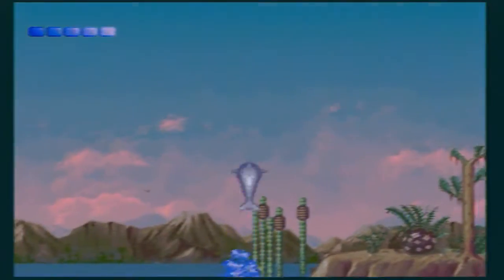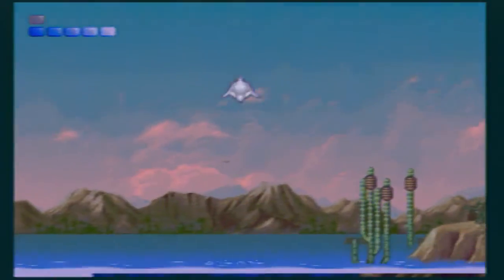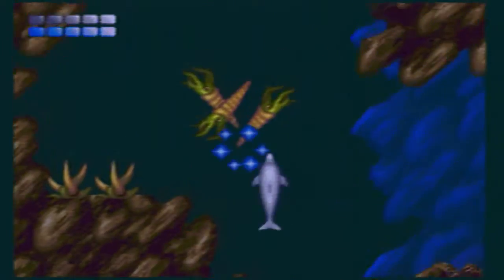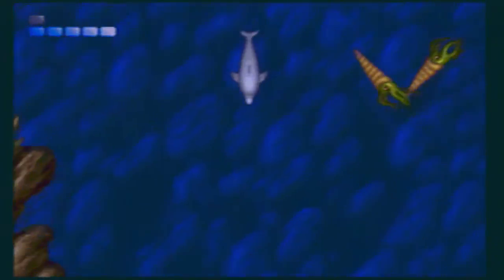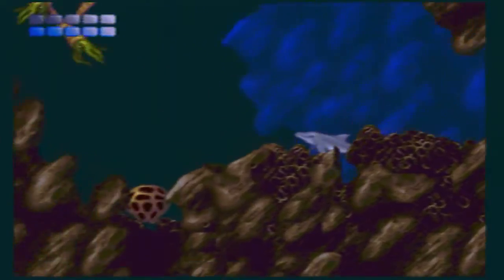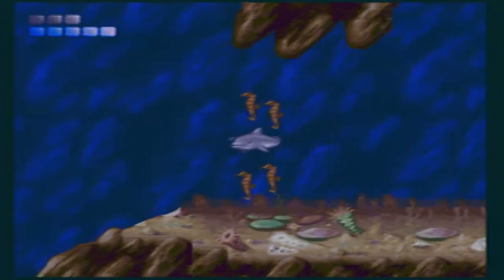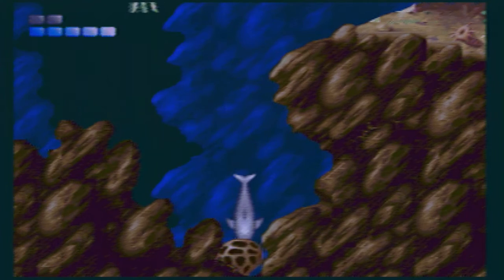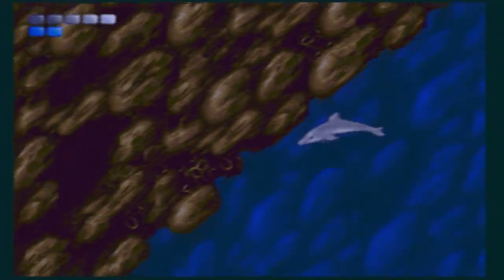Ecco the Dolphin Part 13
Hello and Welcome Back to From Our Basement Gaming! We're continuing onward with part 13 of our Ecco the Dolphin playthrough! We make our way through the trilobite-infested caverns and find ourselves facing one more foe on our way to find the Asterite's past self. Let's relax and play games together!